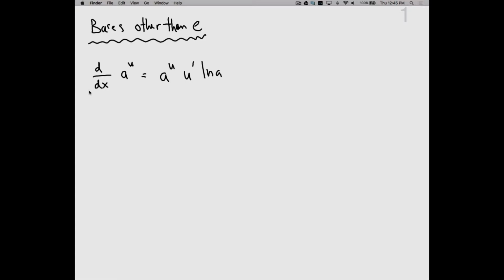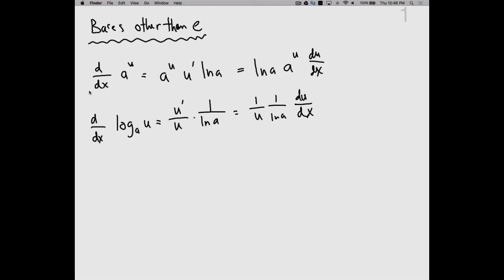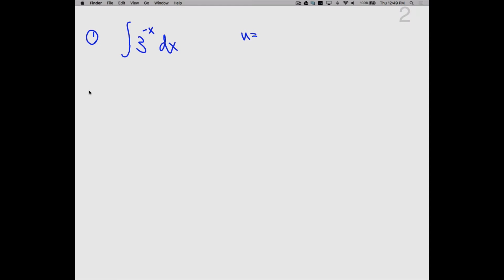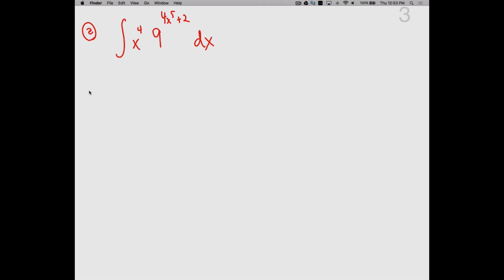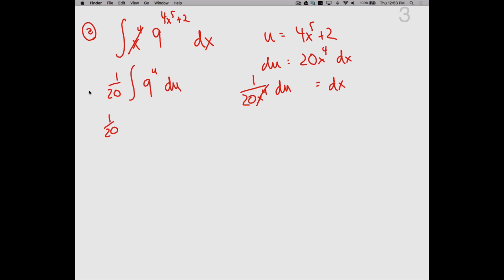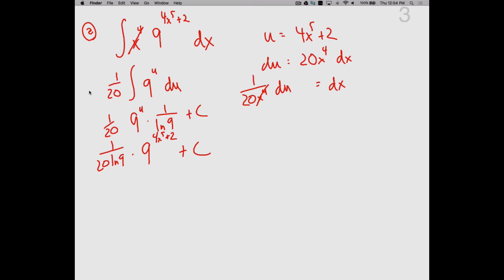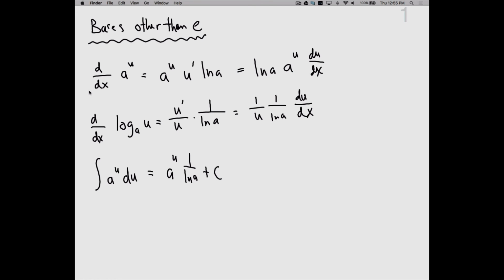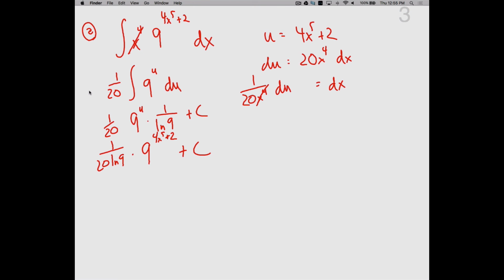Calculus: Integrals of Logs with Bases other than e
Integrals of Logs with Bases other than e